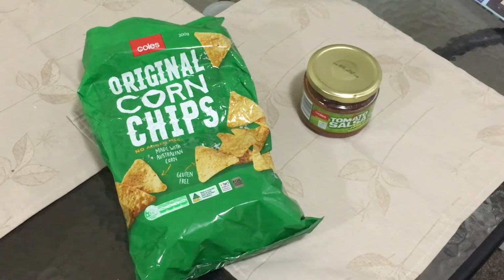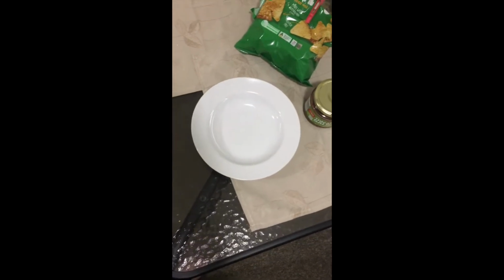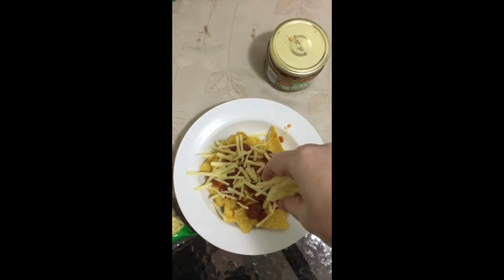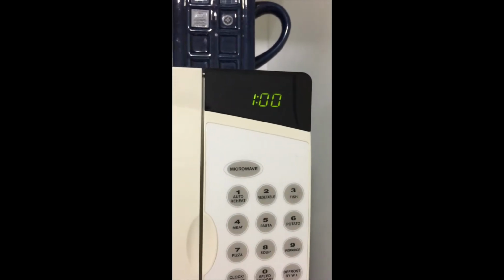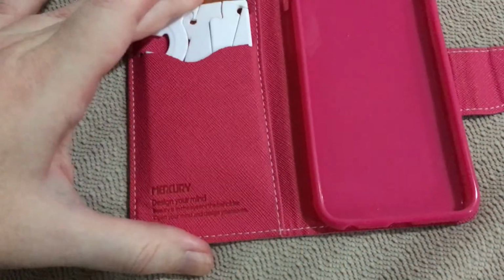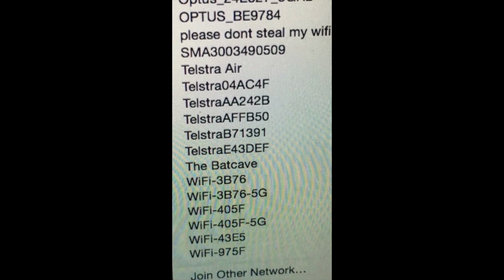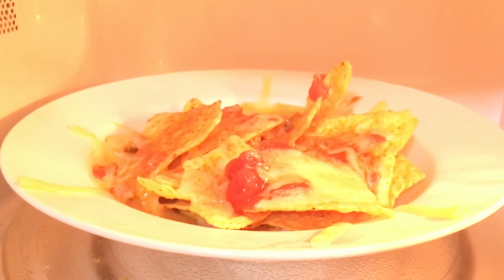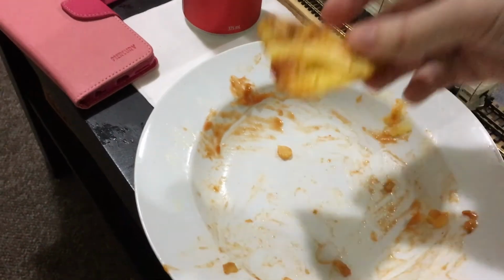Nachos and Trains #01